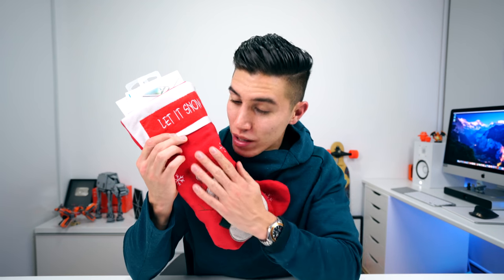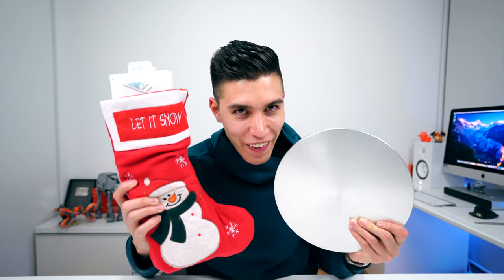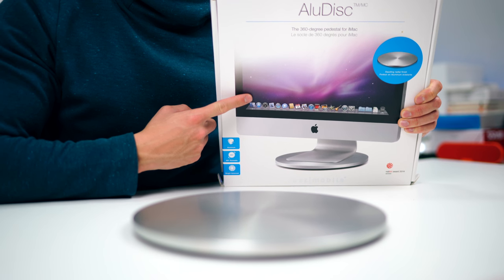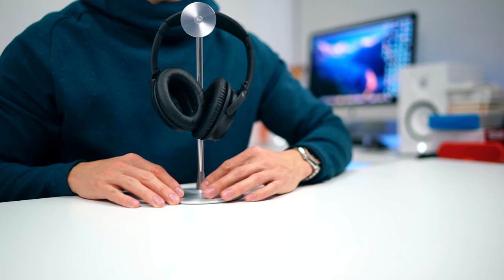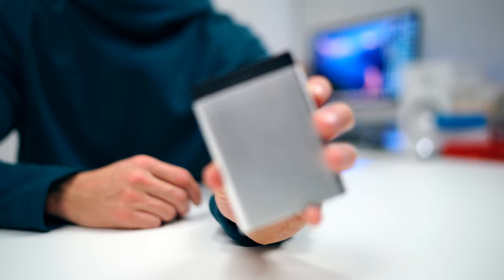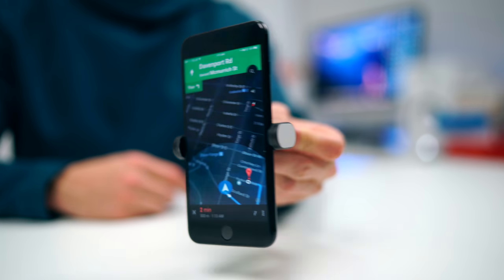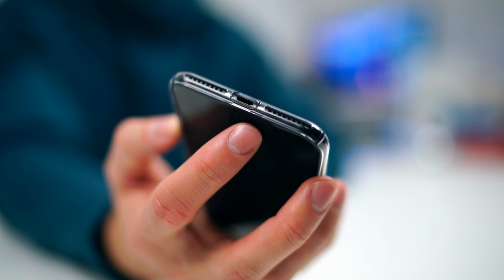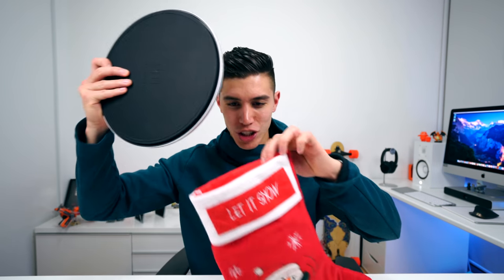ULTIMATE TECH STOCKING STUFFER IDEAS!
In case you are a late straggler for Holiday or Christmas shopping - these are some of the best ideas to fill a stocking for the techie in your life. Be sure to leave a comment on your fav!